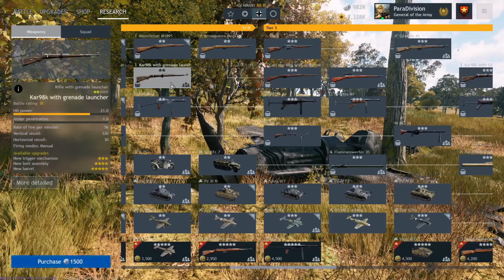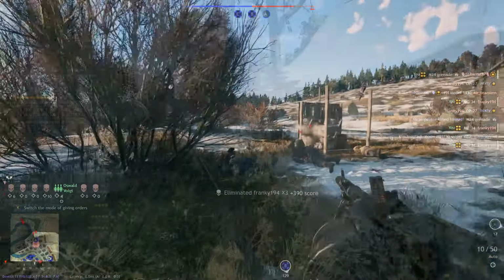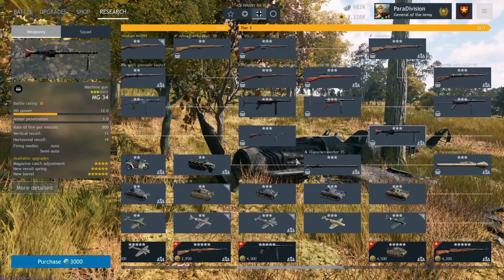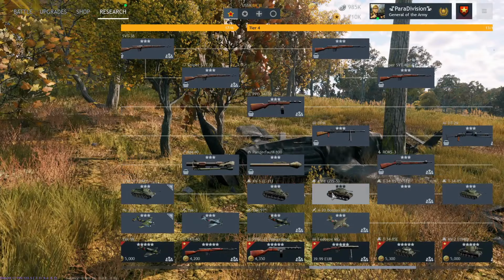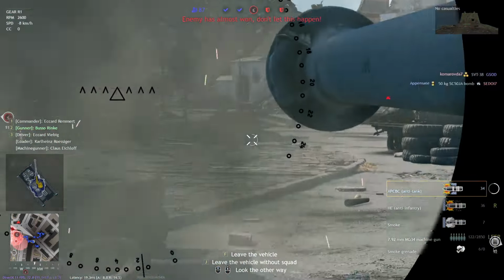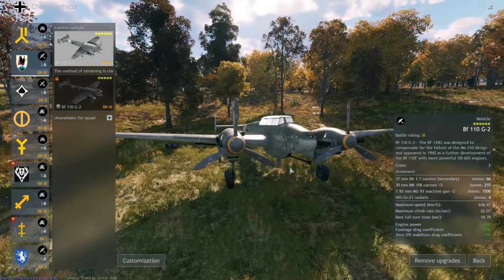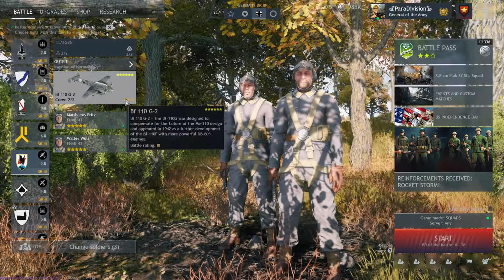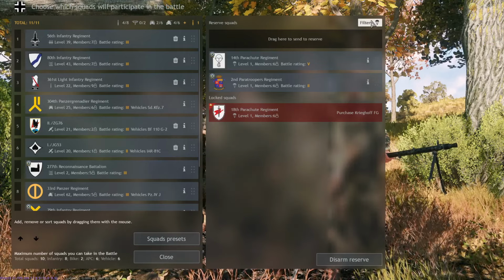BR 3 Guide Germany: Weapons, Squads, Grind & Tactics - Enlisted Tips & Tricks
Time for a thorough guide of Enlisted's best BR: BR 3, starting with Germany!

0:00 Intro
1:02 Br3 Meta Overview
13:07 Enlisted Tech Trees & Matchmaking
15:50 Rifles
20:22 SMGs
23:54 MGs
25:39 ATs & Panzerfaust
28:09 Flamethrowers
29:16 APC
30:16 Tanks & Tank Matchups
41:37 Planes & Vehicle Priorities
50:00 AT Squad
51:12 Medic Squad
52:32 Mortar Squad
53:02 Motorbike Squad
53:22 Paratrooper Squad
54:14 Radio Squad
54:59 Sniper Squad
55:20 Optimal f2p Army